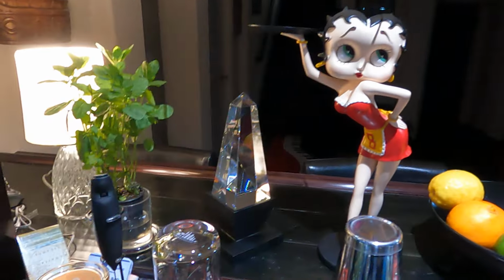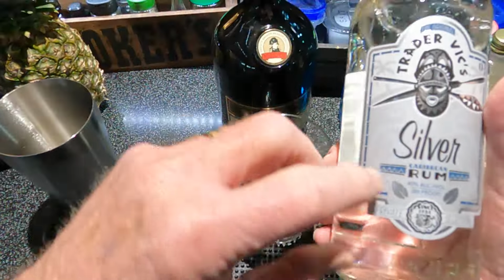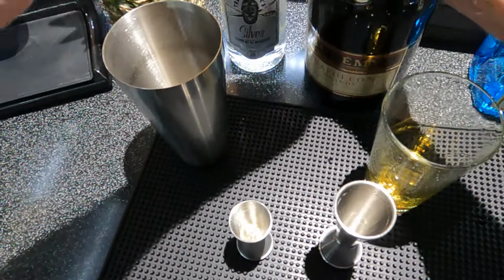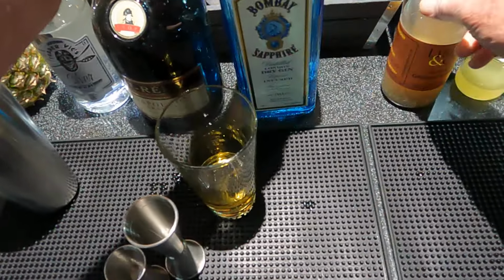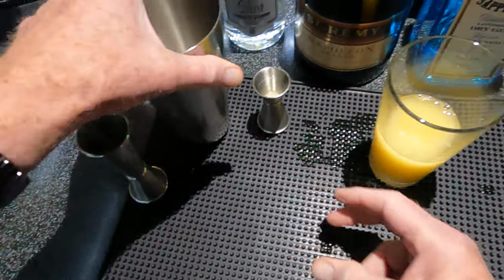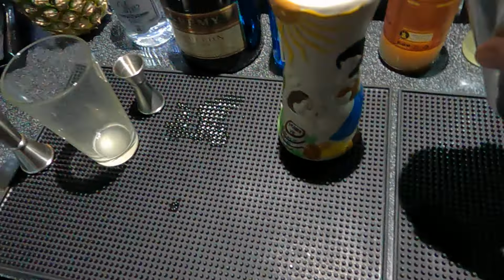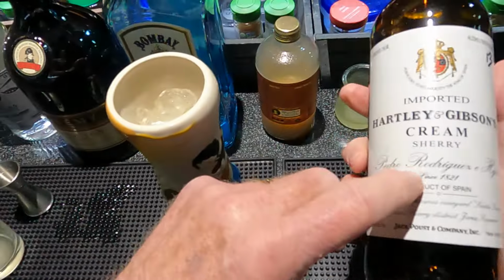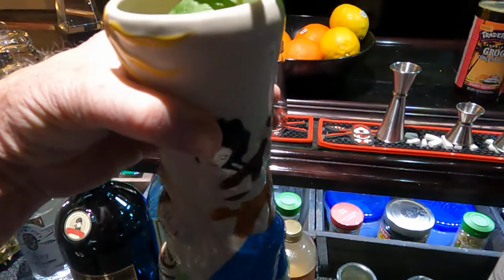SAMOAN FOG CUTTER cocktail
Very tasty medley of liquors with hint of almond and citrus finish. Very easy to drink cocktail.  Love the cream sherry float!  Authentic chilled fogcutter mug makes this one special.  Tribute to Kevin Crossman 2024.  Comes in at 21% ABV.

MIXING NOTES:  Lots of recipes out there for this one.  Trick in determining correct balance is to push OJ into place.  Take your choice of white rums, but Flor de Cana has nice aroma and flavor (daiquiri favorite).  Another candidate is Cruzan Aged White.  Try Beefeater or Tanqueray gins.  Liber orgeat offers a robust almond flavor.  Any cream sherry or sweet sherry will work.  Use a chilled fogcutter mug if you have it.  This mix is an appropriate ABV at 21%.

X1
2     Flor de Cana extra seco rum (Nicaragua 80 proof)
½     Bombay Sapphire gin (England 94 proof)
½     Napoleon brandy (France 80 proof)
¾     lemon juice (fresh squeezed)
1½   Naval orange juice (fresh squeezed)
3/8   orgeat (Liber)
1       Hartley & Gibson's cream sherry FLOAT (Spain 36 proof)
              Whip all (except sherry) with 2 chunks ice 30 times, pour all into cracked clear ice                  filled fog cutter mug, float sherry now, long straw, mint sprig